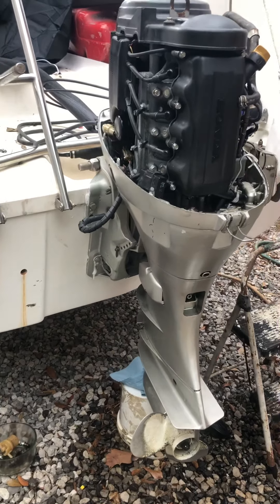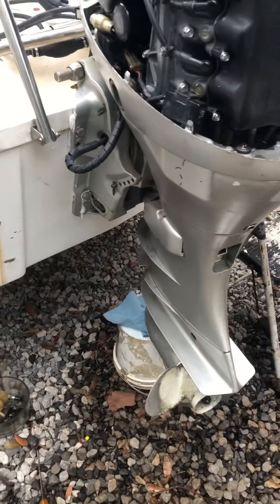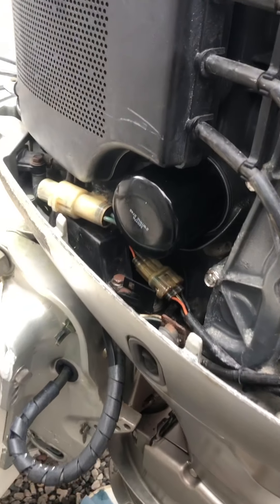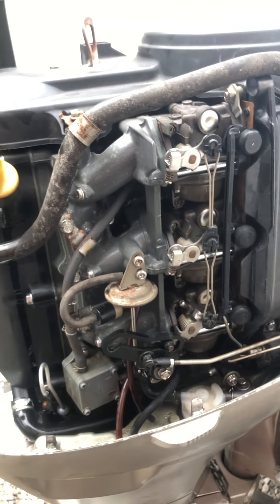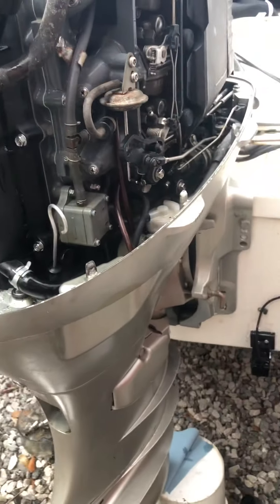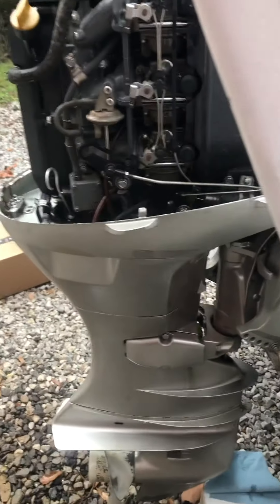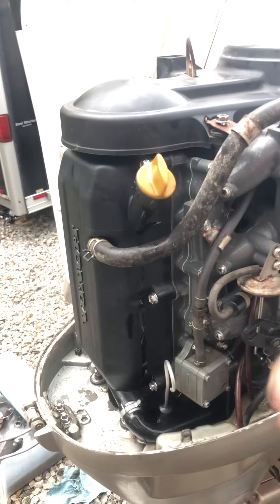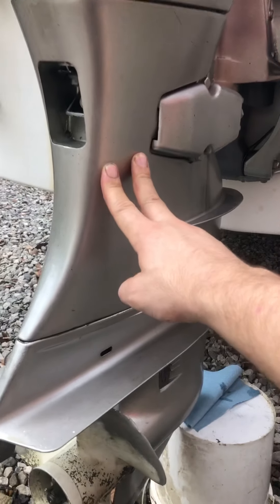Quick Maintenance Honda BF50 4-Stroke Outboard for Macgregor 26x Sailboat Rebuild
Information for 4-Stroke Honda BF50 Outboard